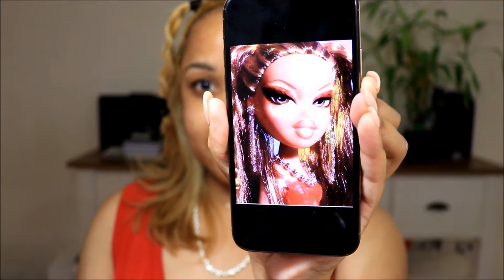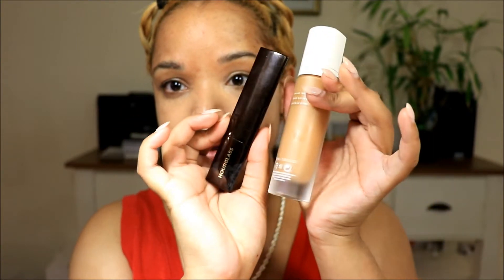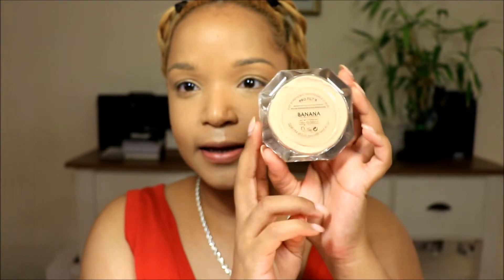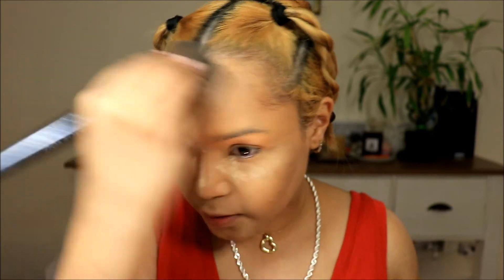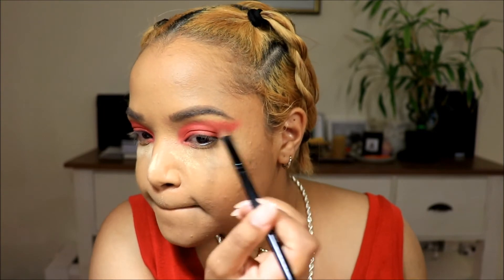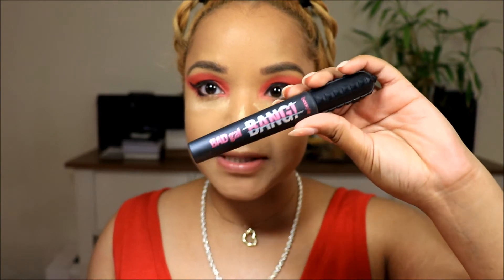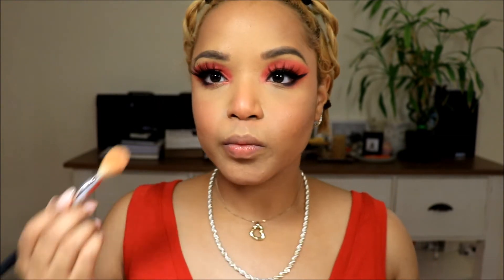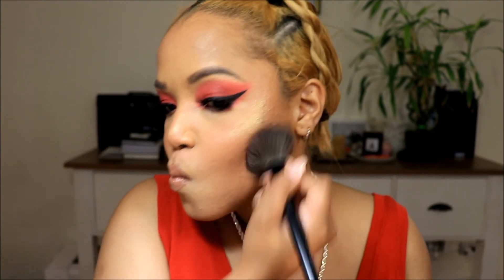TURNING MYSELF INTO A BRATZ DOLL RED MAKEUP LOOK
Hi Guys,

Thank you for tuning in to this video where I attempt a bratz makeup look on myself. Thank you x